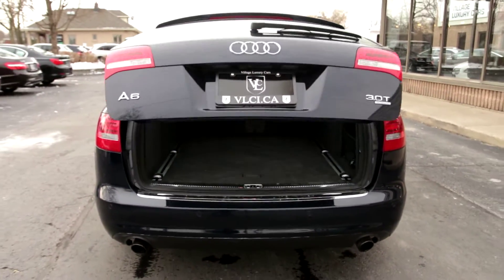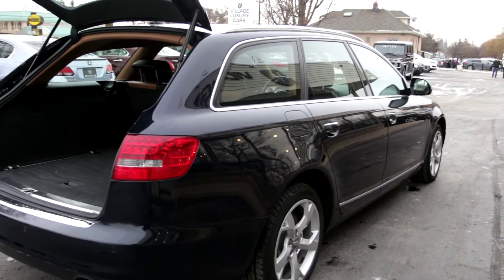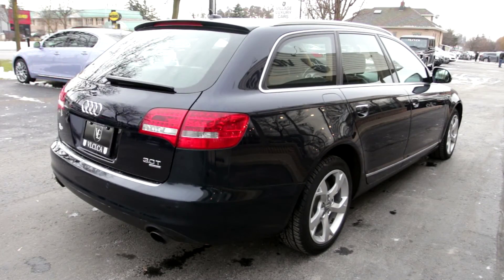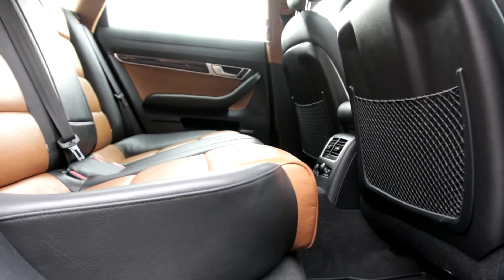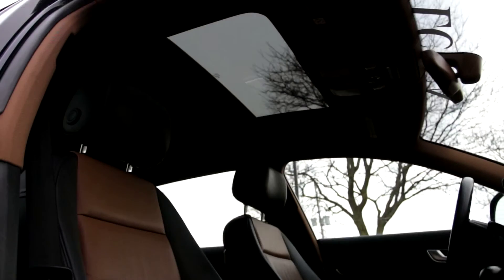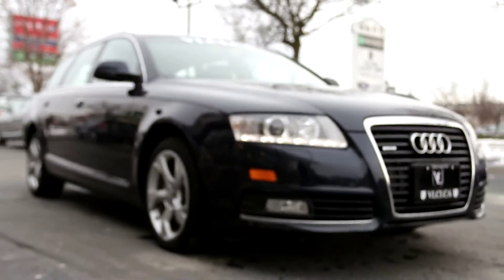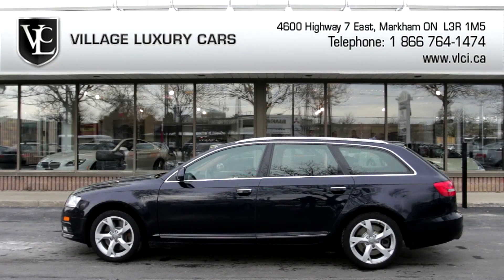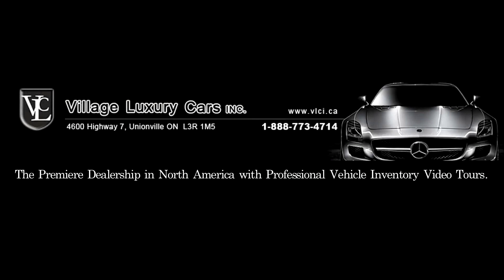2010 Audi A6 Avant in review - Village Luxury Cars Toronto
**YOU'RE APPROVED**